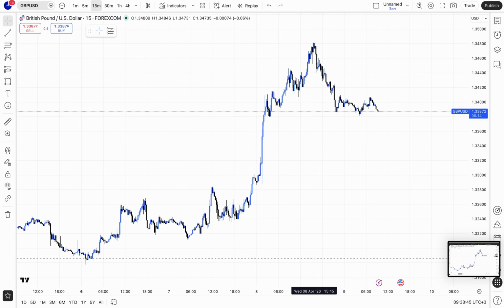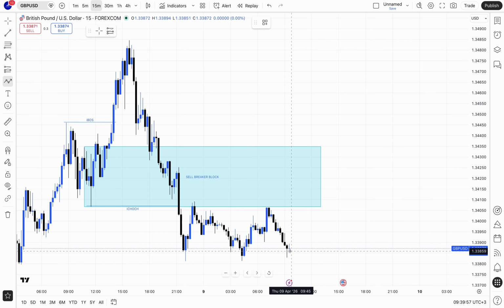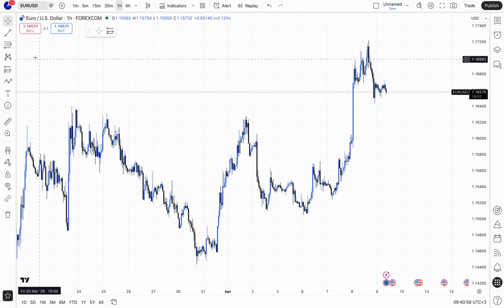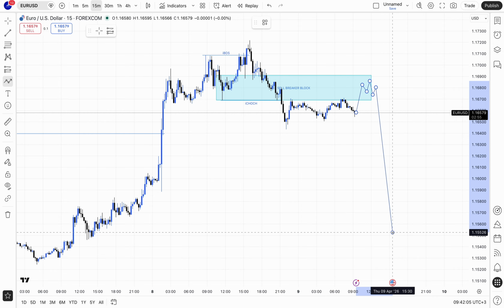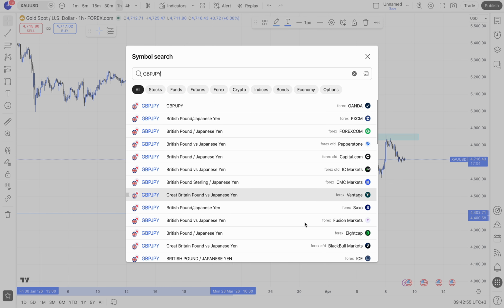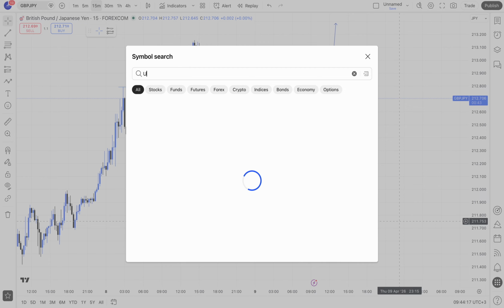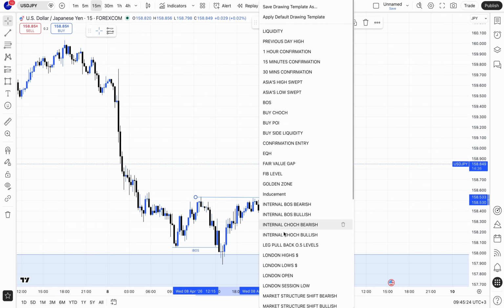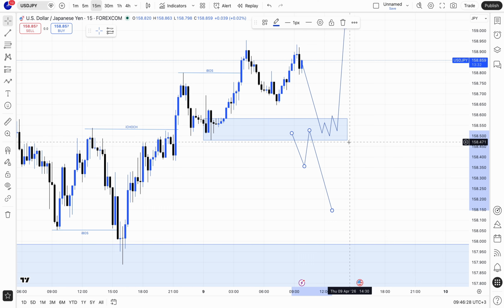UPDATE SETUP AND PLAN OUTLOOK MARKET STRUCTURE SMC| Full Top Down Analysis | Step-by-Step 09th April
Must watch UPDATE SETUP AND PLAN OUTLOOK MARKET STRUCTURE SMC| Full Top Down Analysis | Step-by-Step 09th April 2026